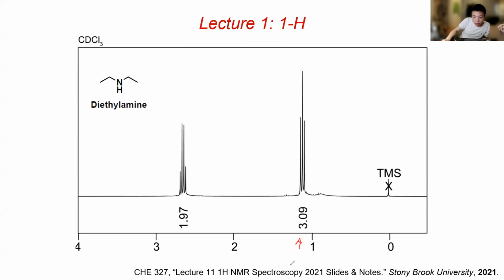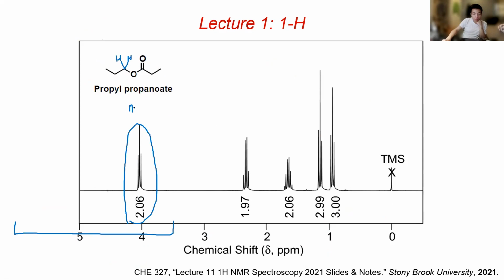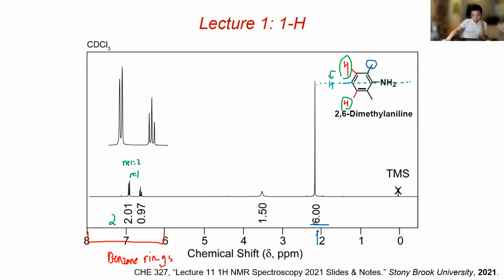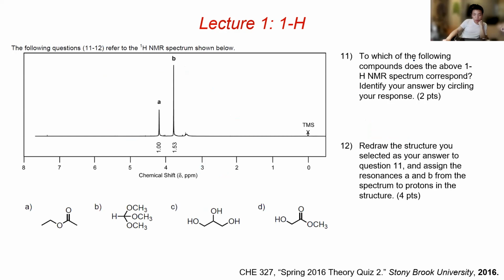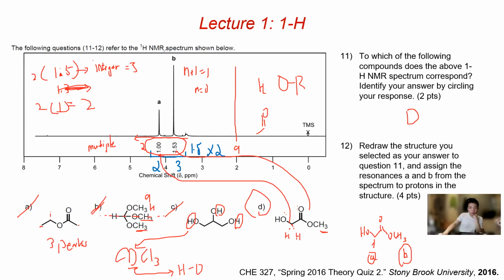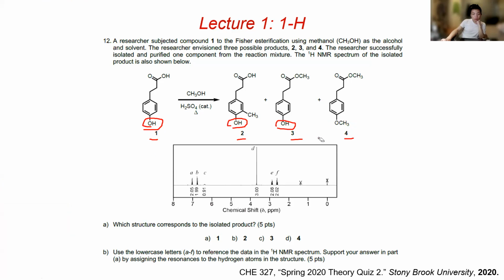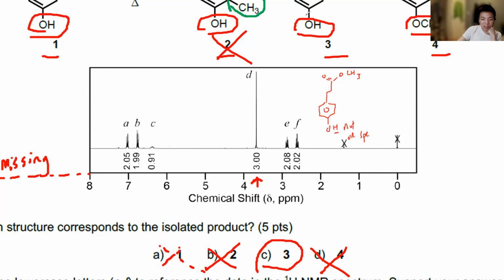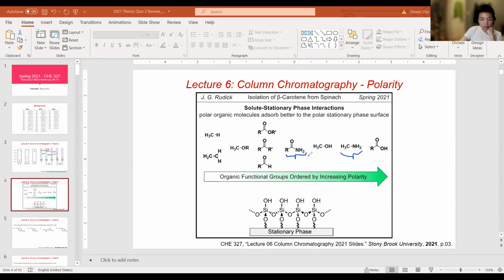CHE 327 - Lecture 11 on 1-H NMR Spectroscopy